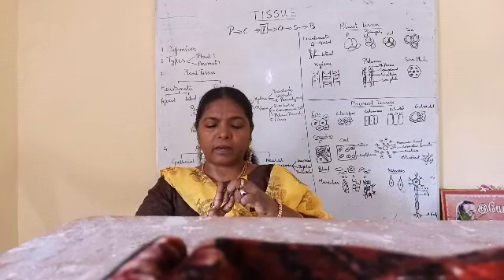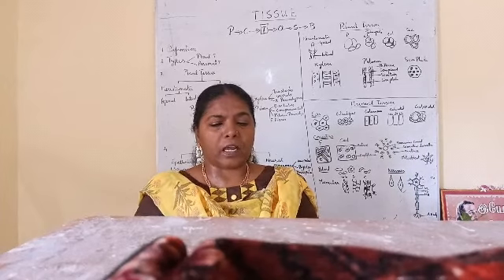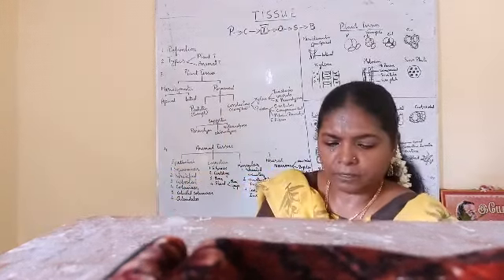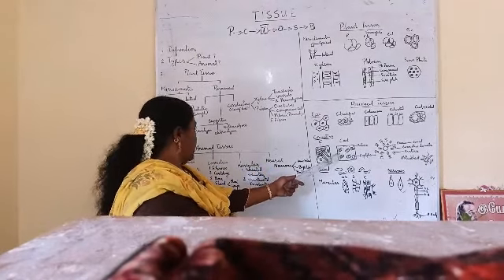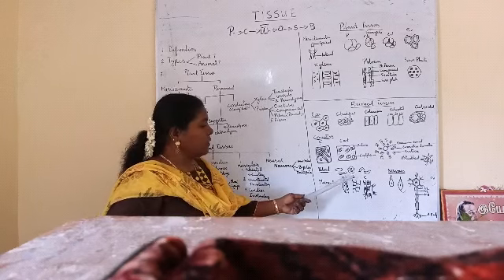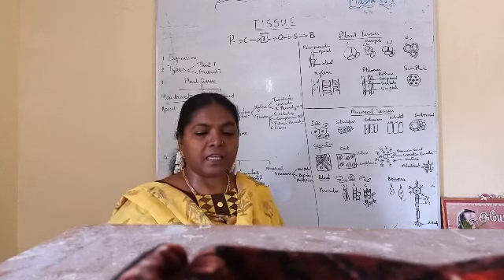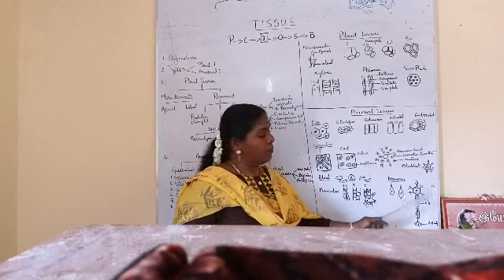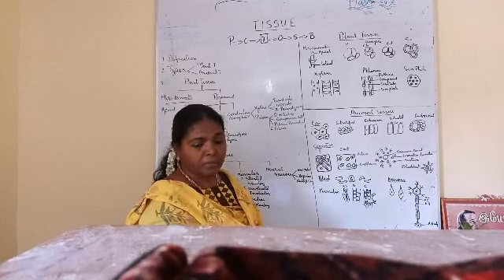IX bio Tissue part 2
Plant and animal tissue